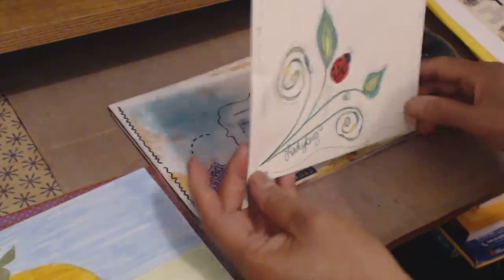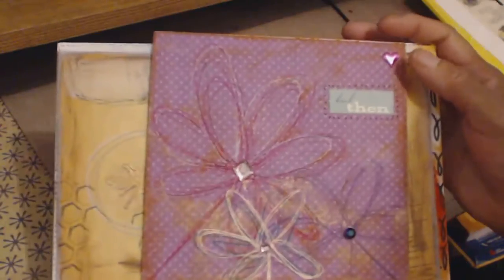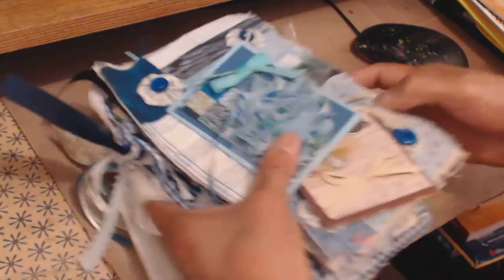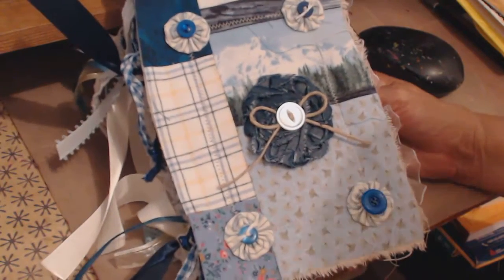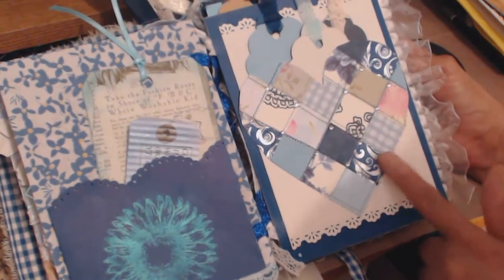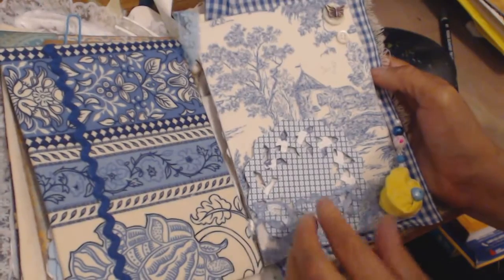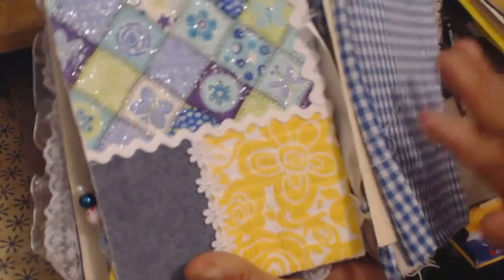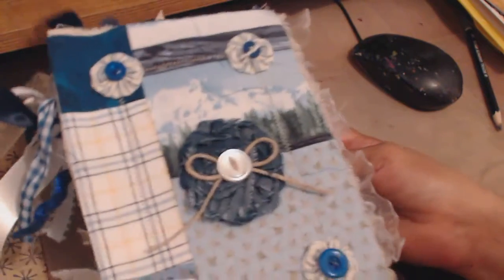Sharing my swaps goodies from YPP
HERE IS CANDACE YT